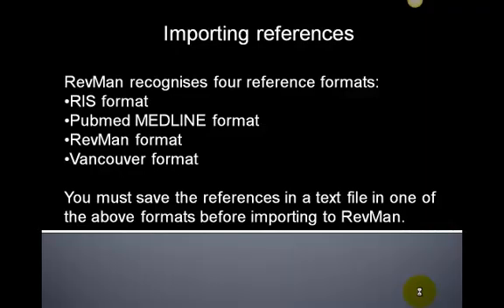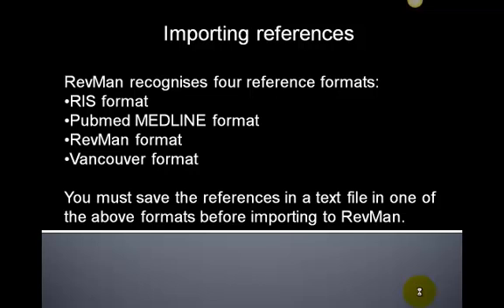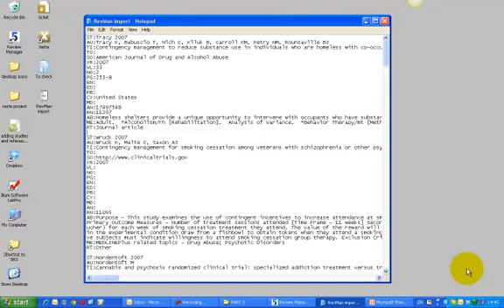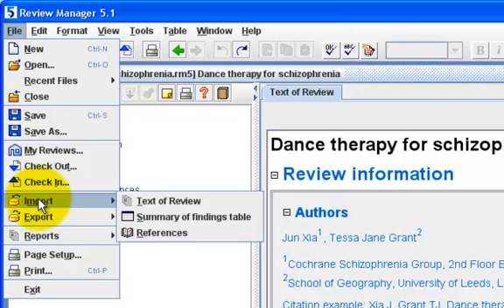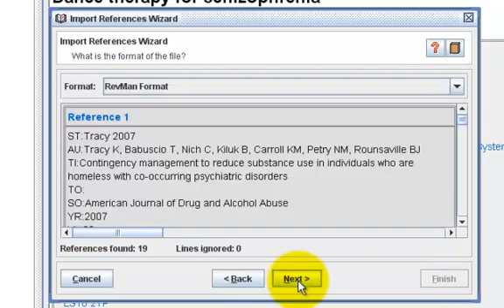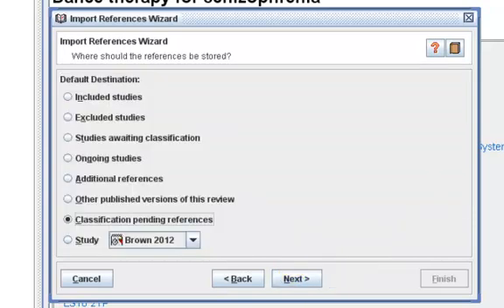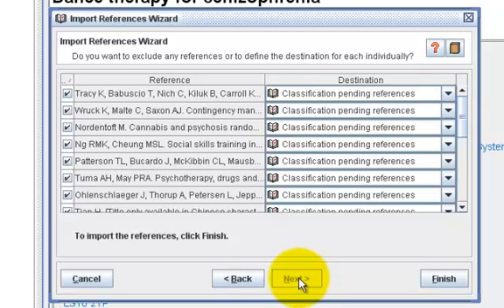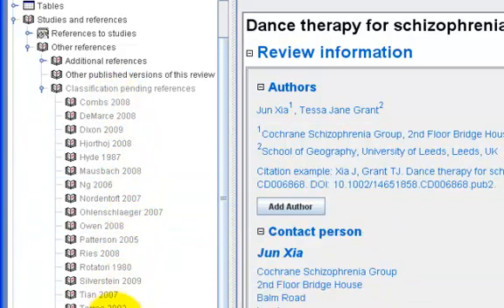Importing references from a text file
Part 3 - Adding Studies & References